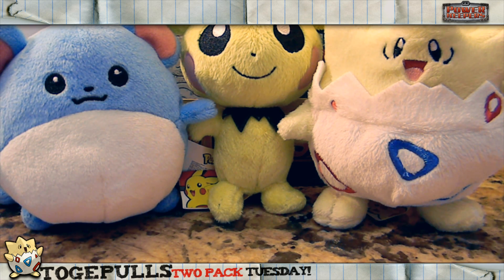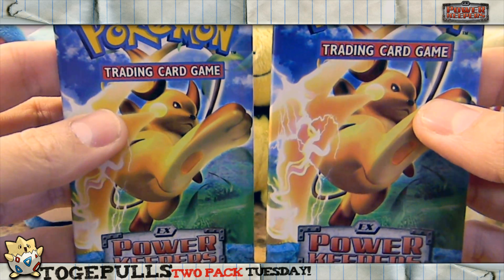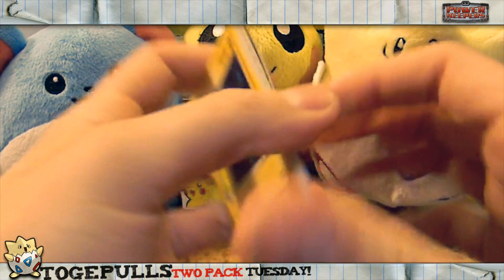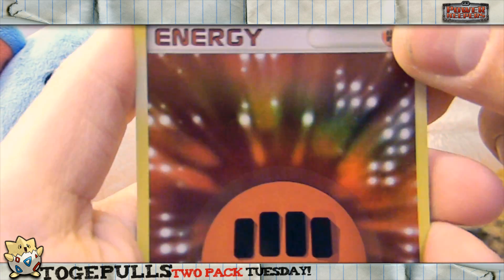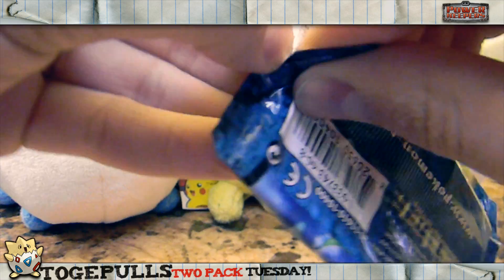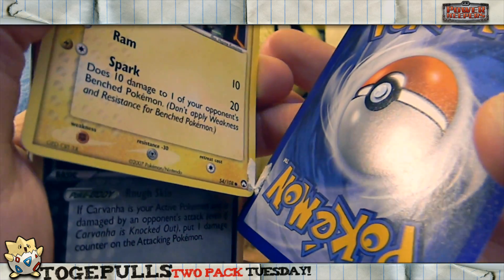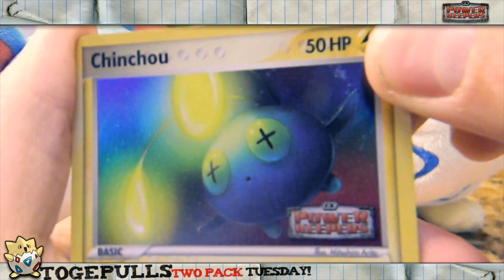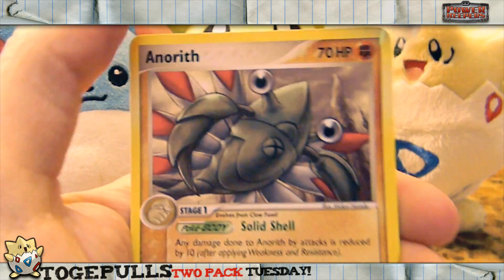Two Pack Tuesday [5] : EX Power Keepers [EX PULL!]